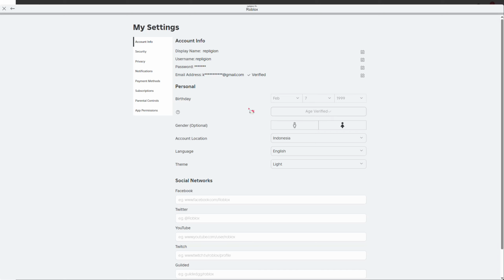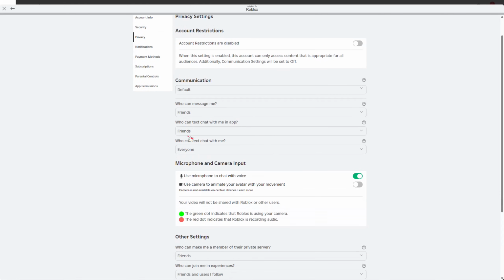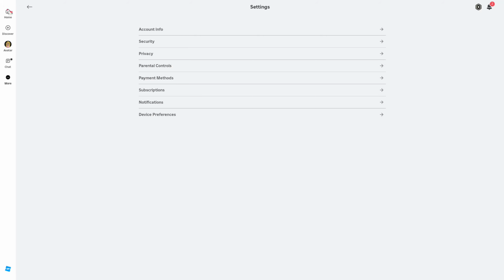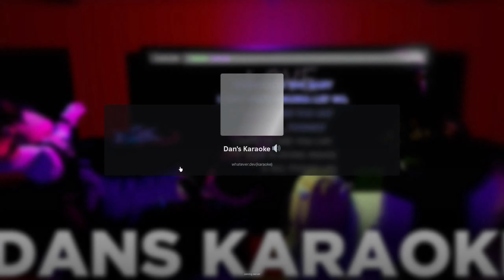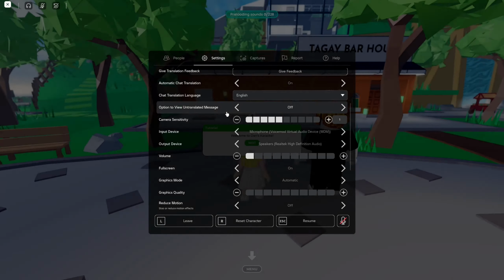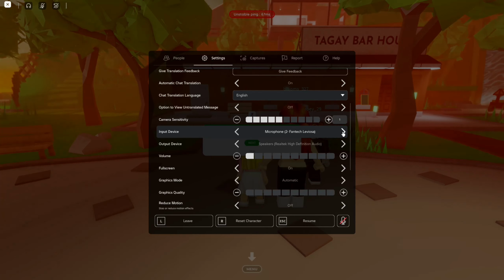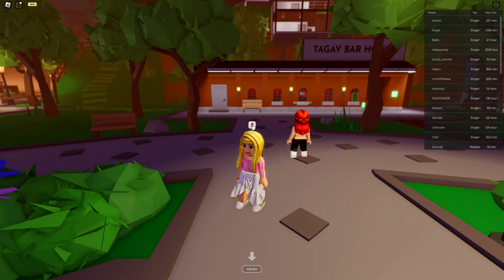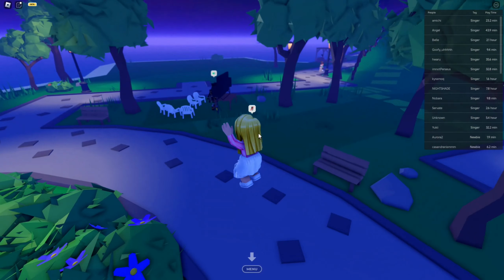✅ INSTANT: How to get voicechat on roblox! | English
Learn how you can get voice chat on Roblox by watching this video.